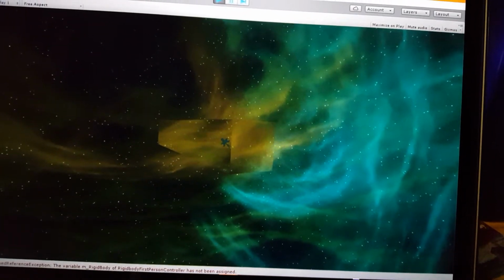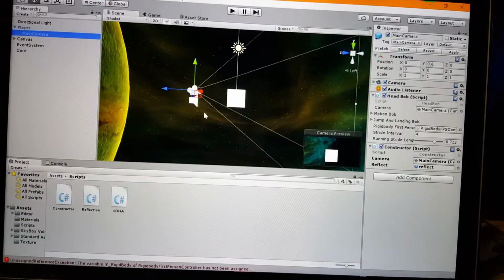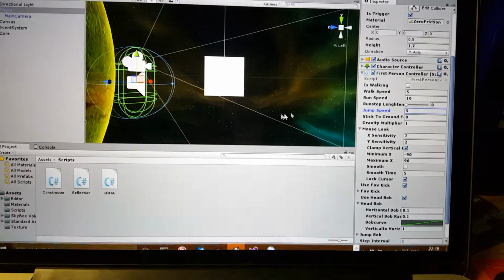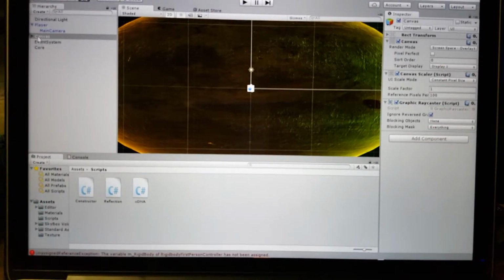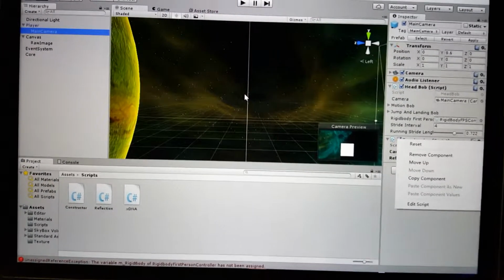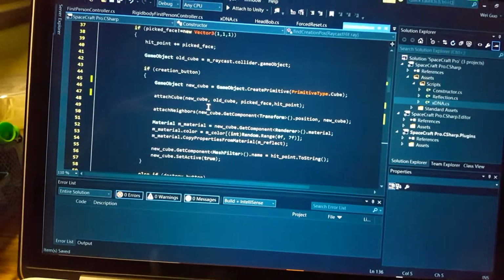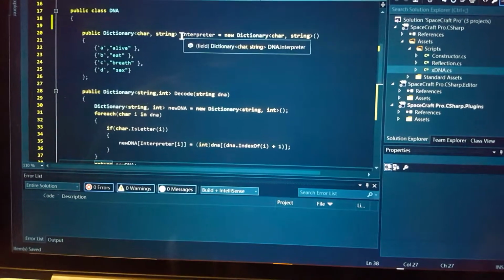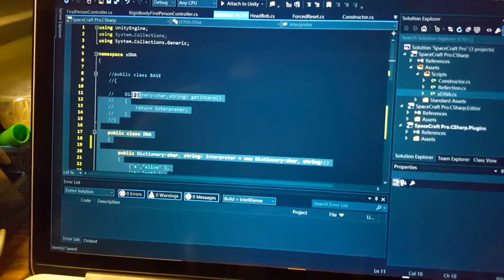Spacecraft Pro - Step 1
A small step for one giant leap.